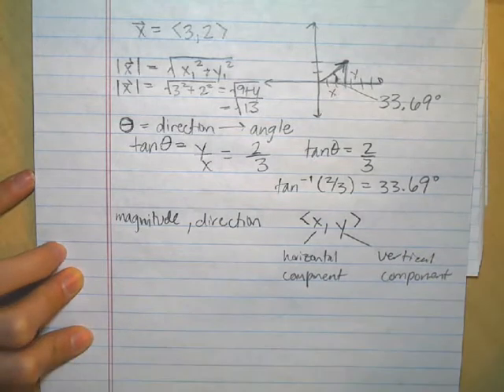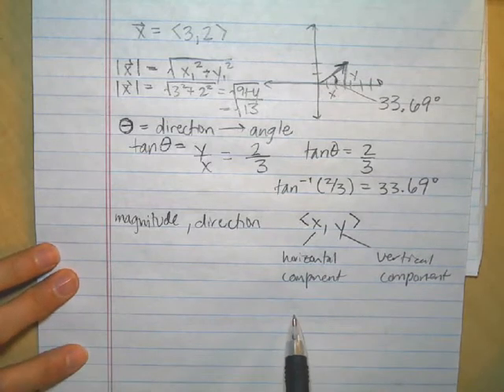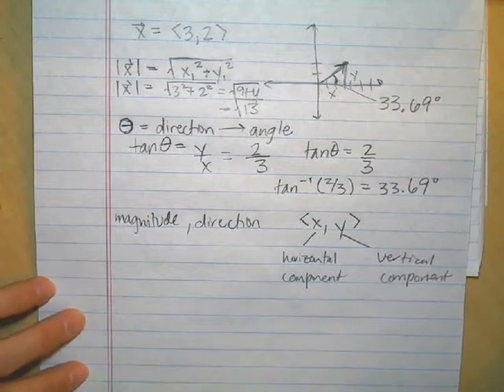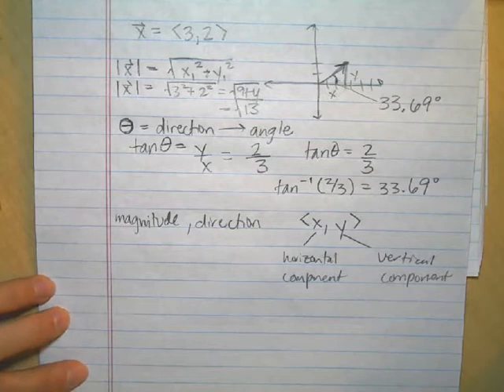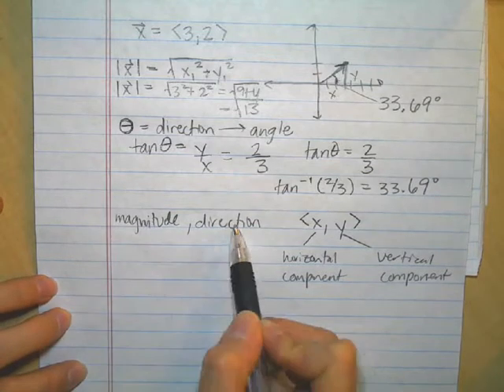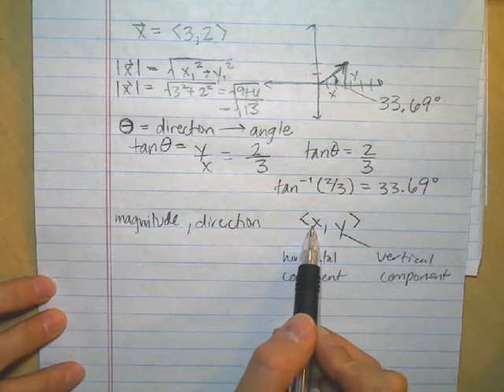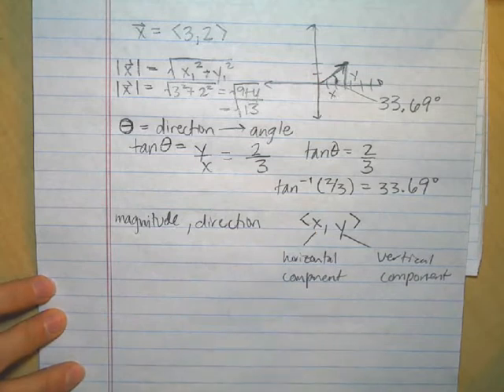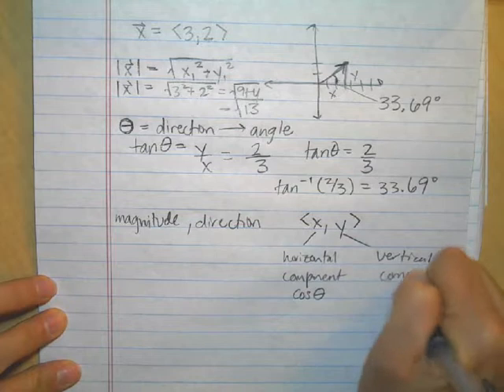Trigonometry 2 5 Part 5